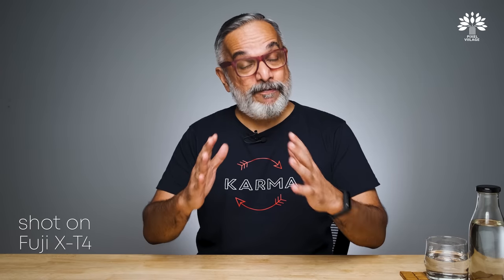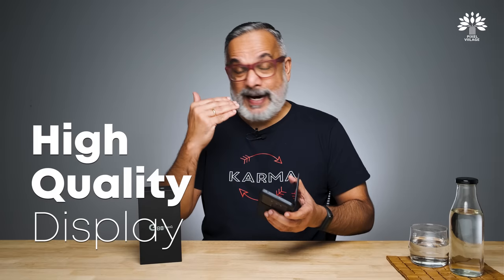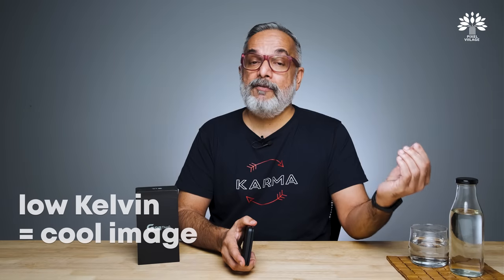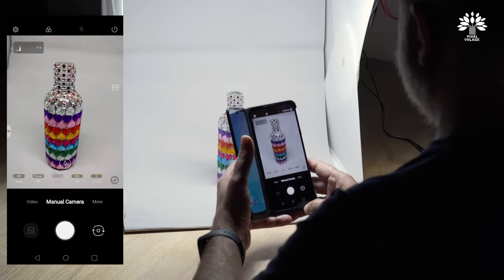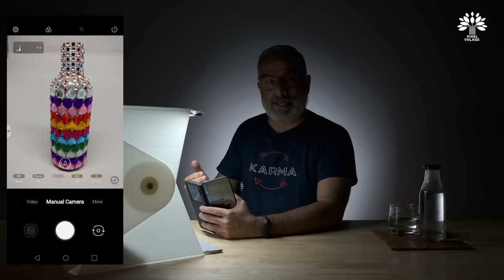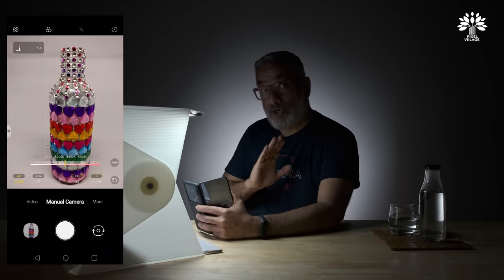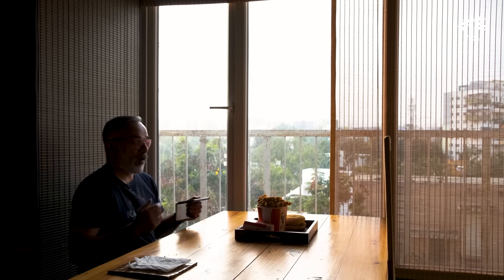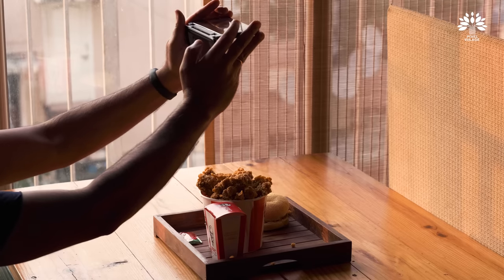LG G8x ThinQ - Shoot Products in Manual Mode!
LG G8x ThinQ - is a Dual Screen Phone has a 12 Mpxl Camera using which we can create amazing products shots.

Now that you've learned a decent bit about mobile photography, let's move to the next level.  You may also want to refer to our first Shoot Like a Pro #1 using the below link:

Vanguard VEO Select 49 BF Camera Backpack (Black)

Vanguard VEO Select 47 BF Camera Backpack (Black)

Vanguard VEO Select 45BF Camera Backpack (Black)

Digitek Ringlight with Stand

Deity V Lav Microphone
(Perfect for Vloging)